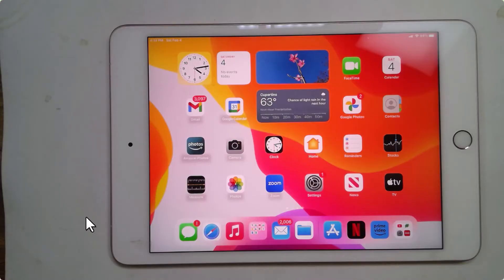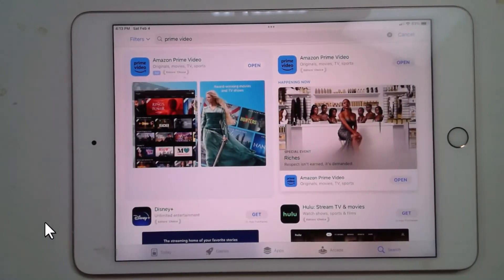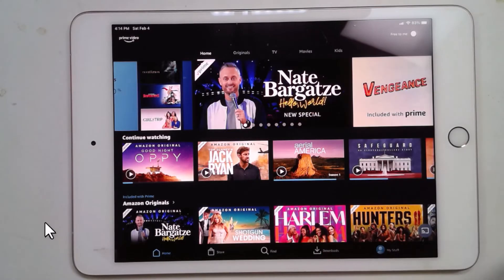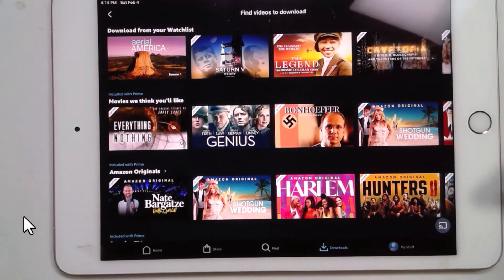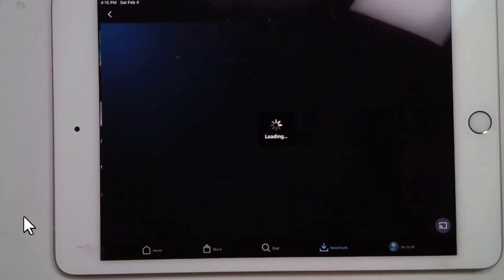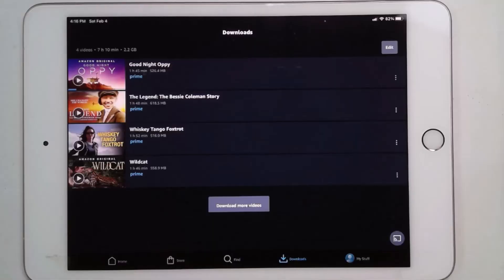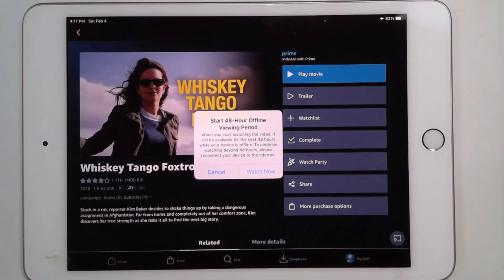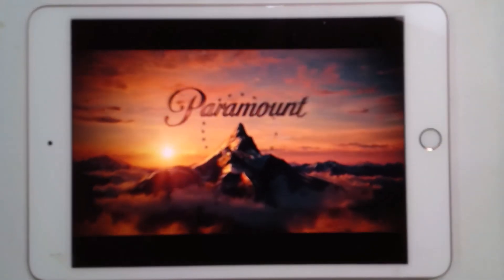Download Movies for Offline Viewing Tutorial Video 786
You will learn how to download movies from streaming services for offline viewing.